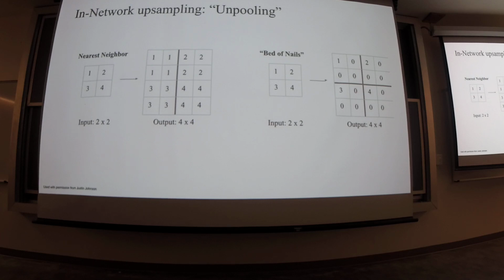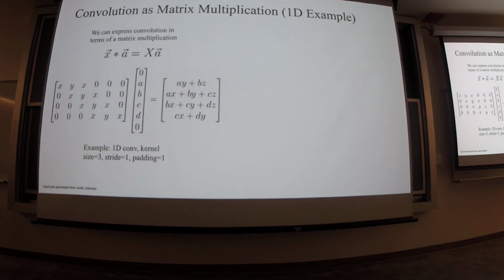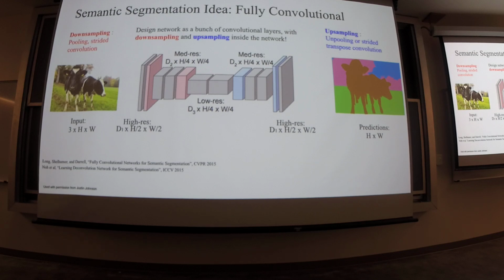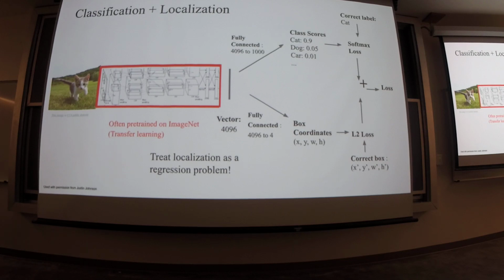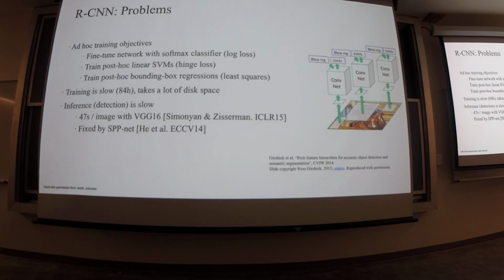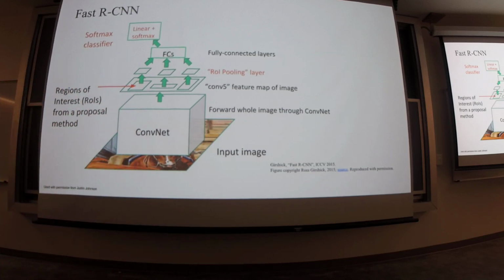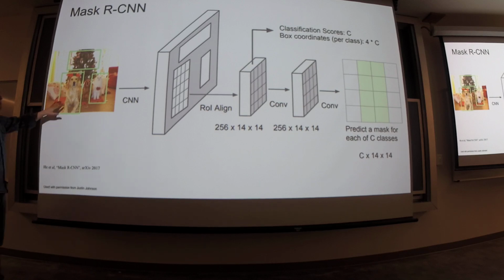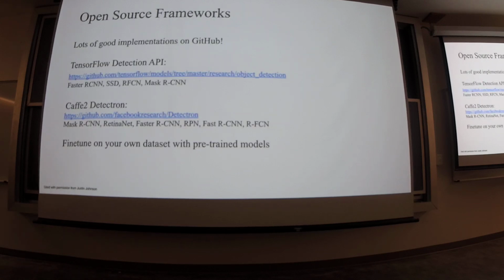Deep Learning Fall Lecture -13